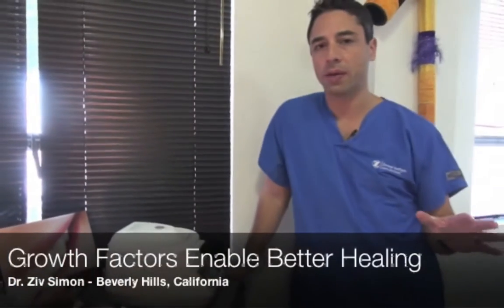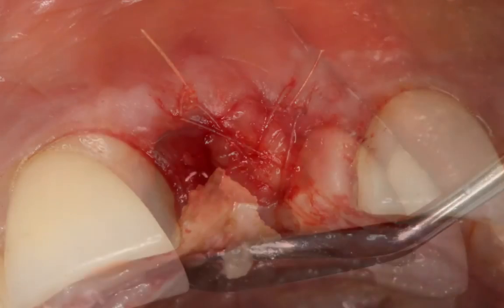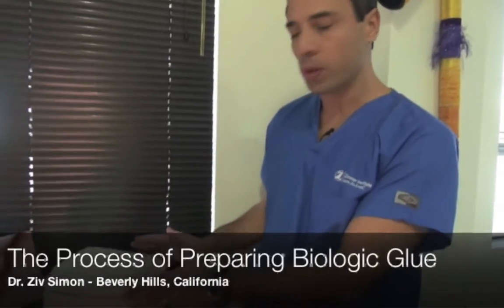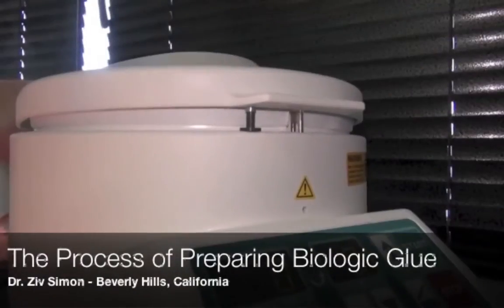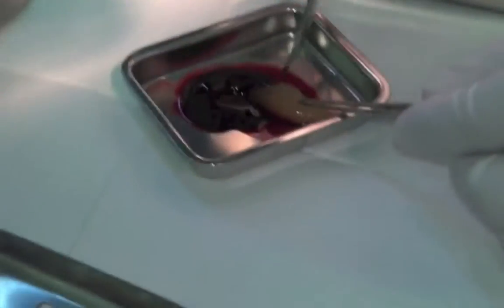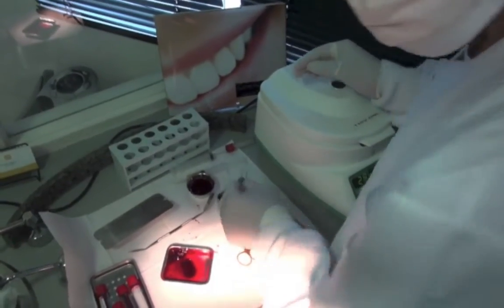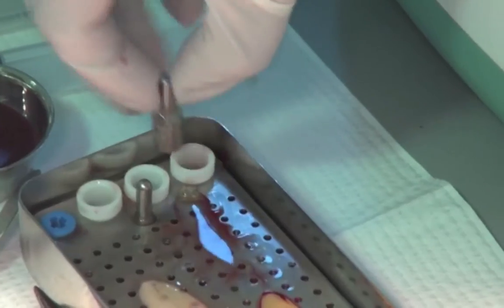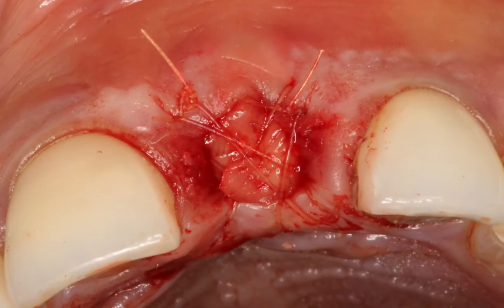How to use PRF?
In this quick video, Dr. Simon shows the application of platelet rich fibrin (PRF) in bone grafting procedures. There are many more applications and information behind PRF. More to come later